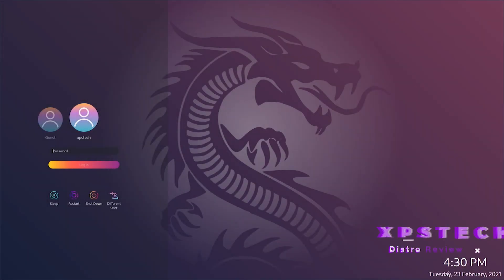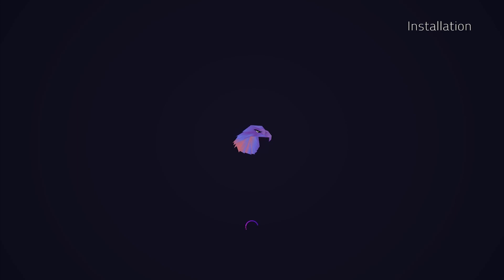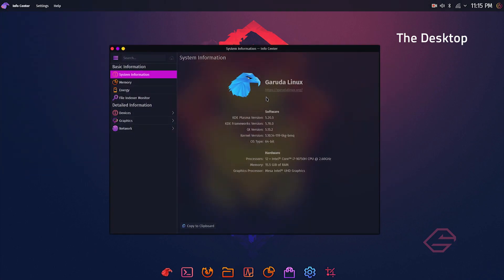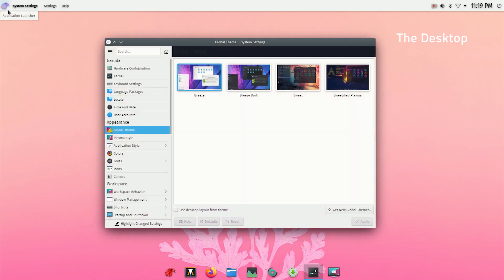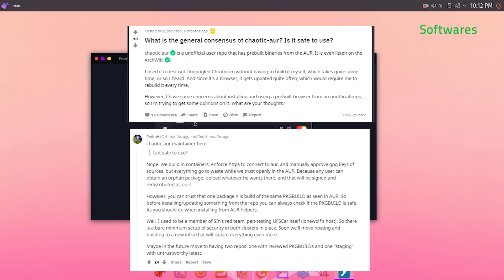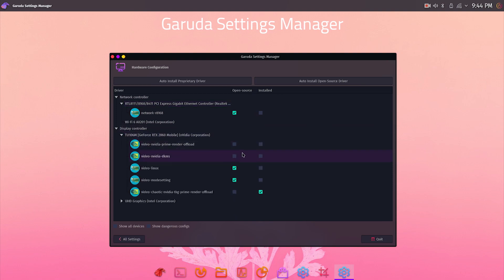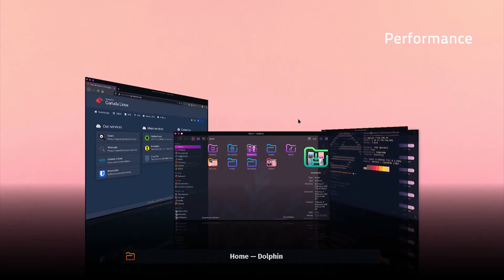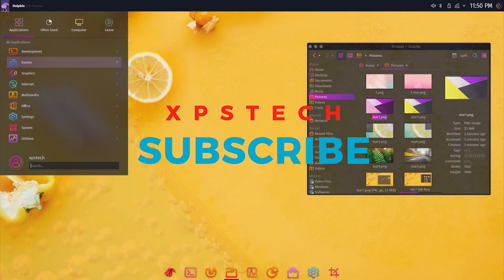Garuda Linux : Surprisingly GOOD!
Hey Guys! Welcome to XPSTECH and in this video, we will take a look at Garuda Linux. It is a distro made in India and probably the best linux distro from the country.
Garuda is an Arch based linux distro started in 2010. It comes in wide variety of desktop flavours and are heavily themed to give modern look and asthetic.

For this review, I have installed Garuda KDE Dragonized ISO.

This review covers following points :

1. Installation
2. Desktop
3. First Impresstion
4. Software and Repos
5. Garuda Apps
6. Performance
7. Help and Support
8. Final Verdict

3. Techblaze Microphone Stand for Blue Yeti Mic with Double layered screen Pop Filter

5.  Virtualization Software